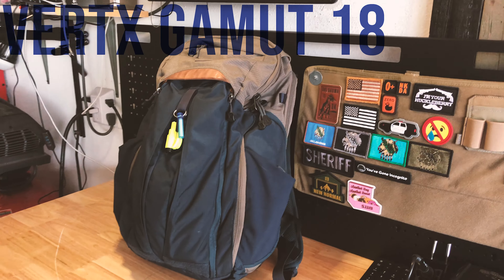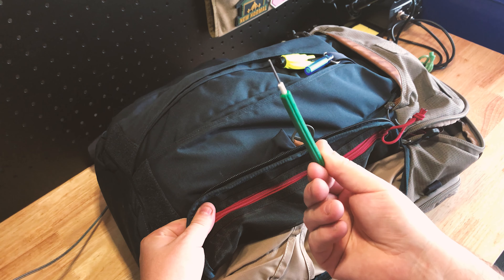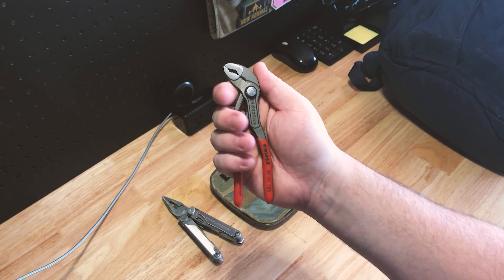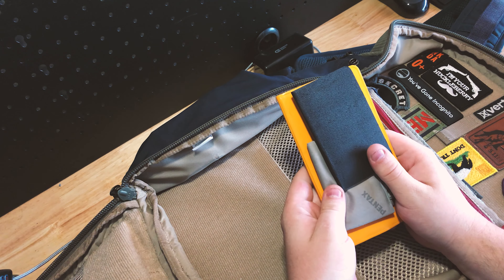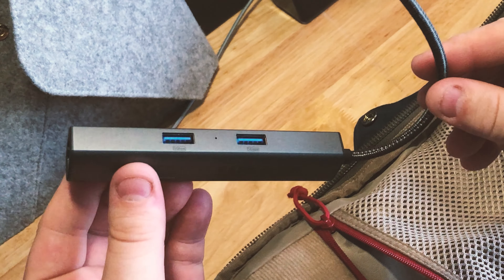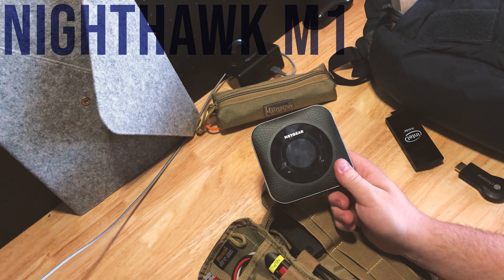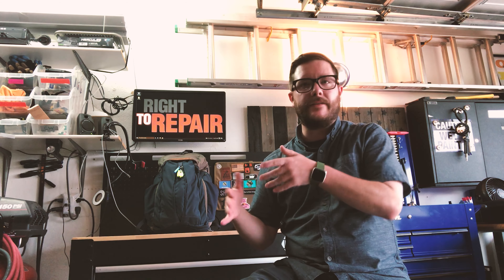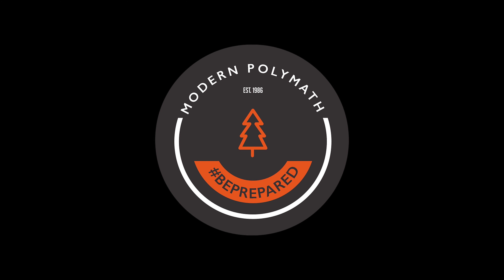EDC SUMMER 2021 | MODERN POLYMATH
A quick look at my EDC (every day carry) in the summer of 2021, which centers around the Vertx Gamut backpack.